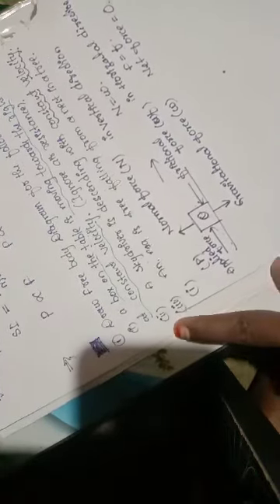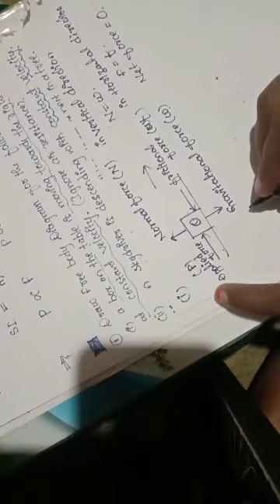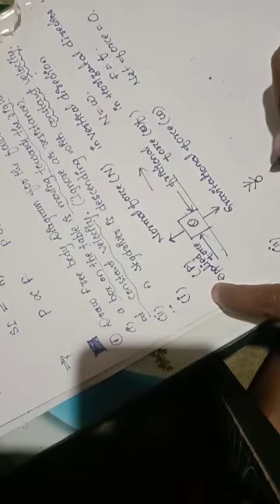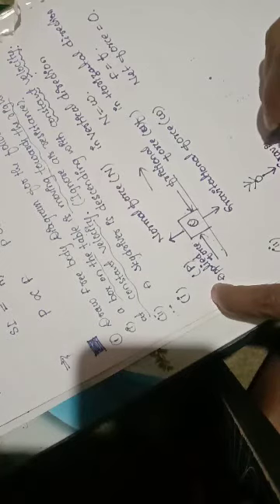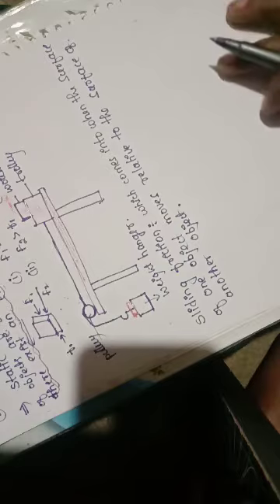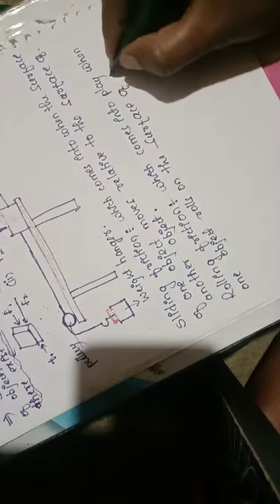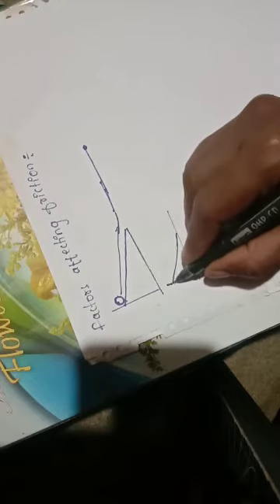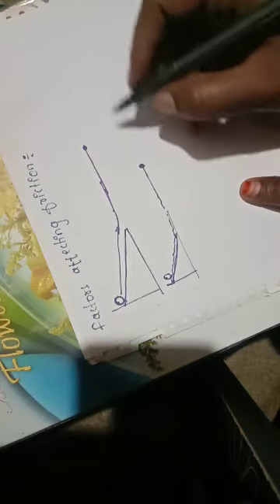8th class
Friction 1